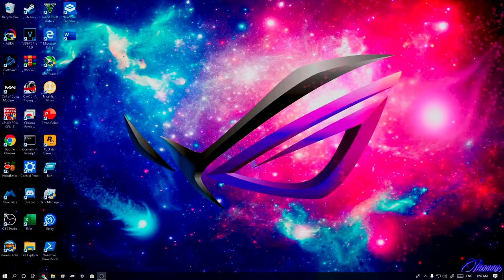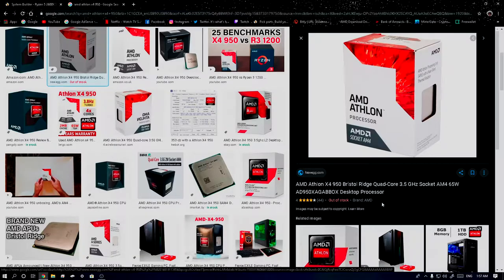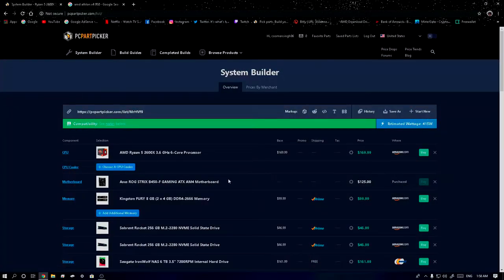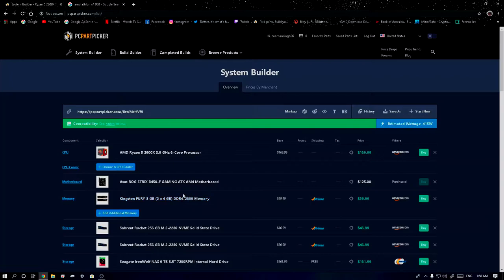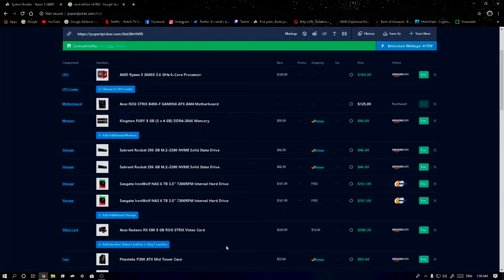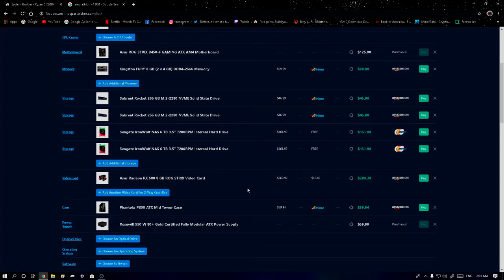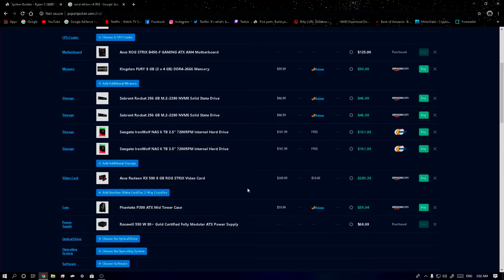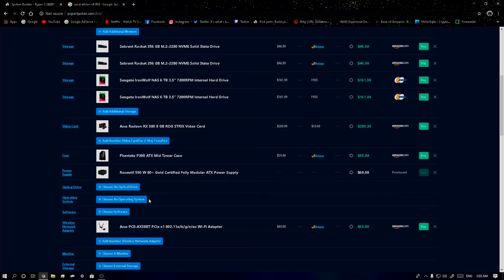What Are The Parts Needed For A Plex Media Server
Today I'll be uploading a video on Plex and the computer parts needed to build a Plex media sever